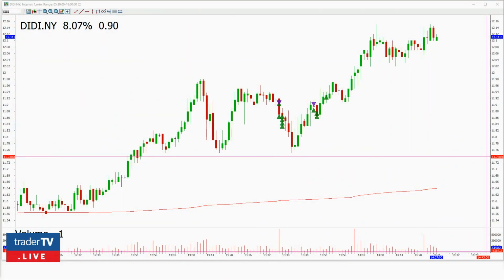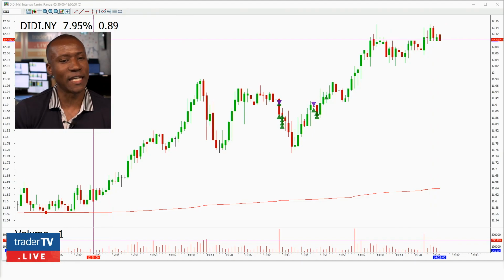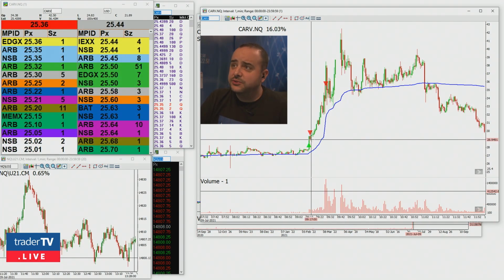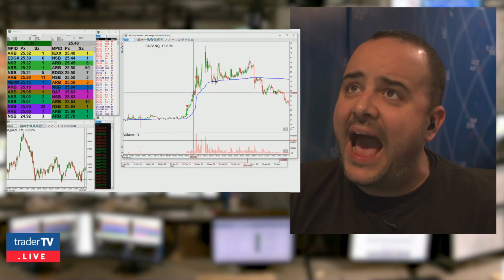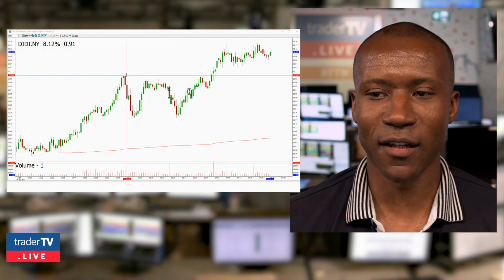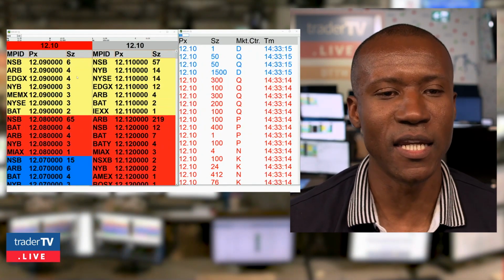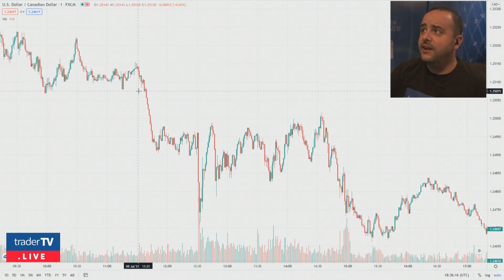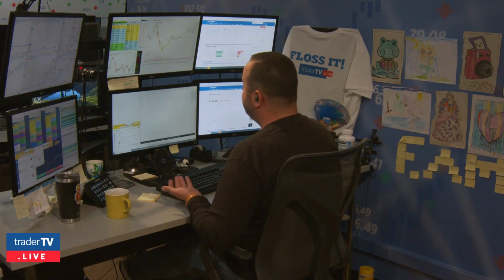Best Scalping Strategy PERIOD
This is everything YOU need to know about the single greatest scalping strategy, to make money - whether you’re day trading stocks, forex or cryptocurrency.